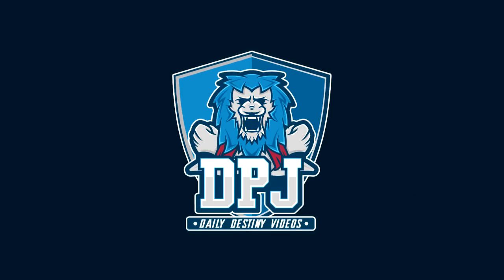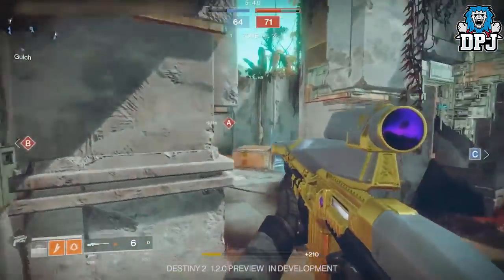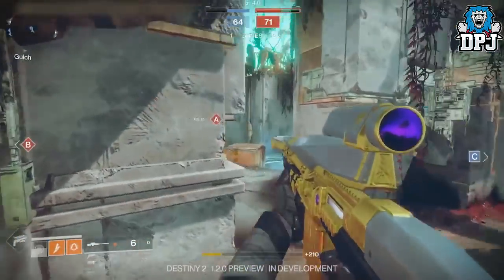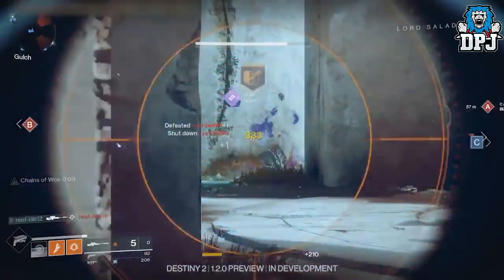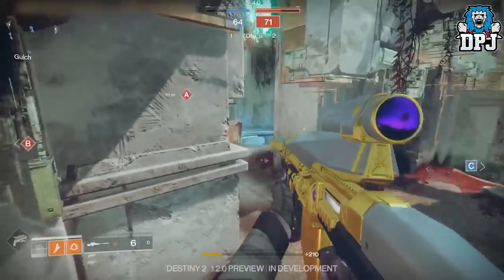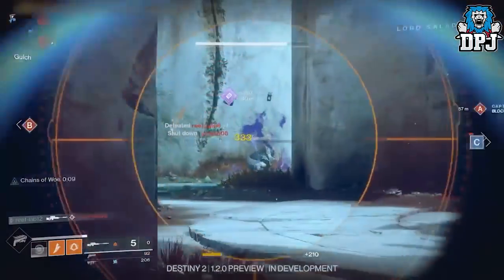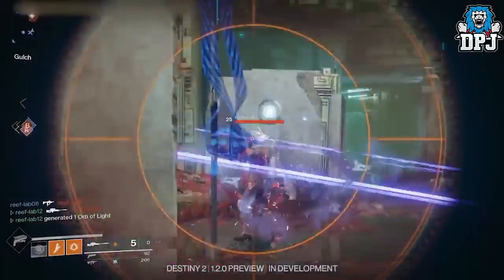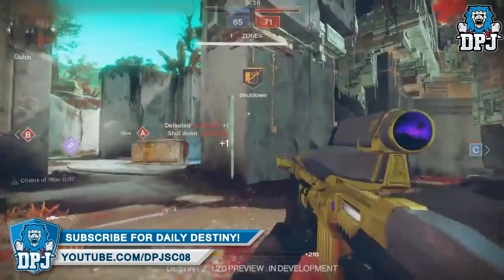Destiny 2 Crucible VS Destiny 2 - 1.2.0 Updated Crucible / March Sandbox Changes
In this Destiny 2 video we check out the 1.2.0 preview footage of pvp & how it will be come the 1.2.0 update!